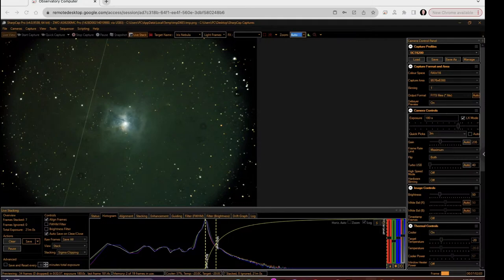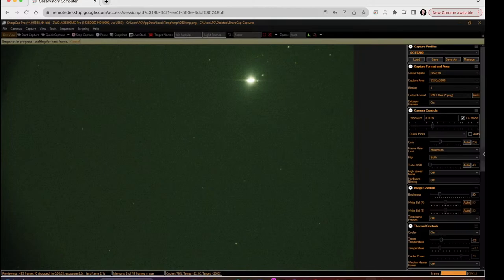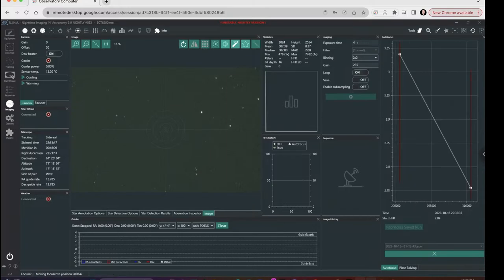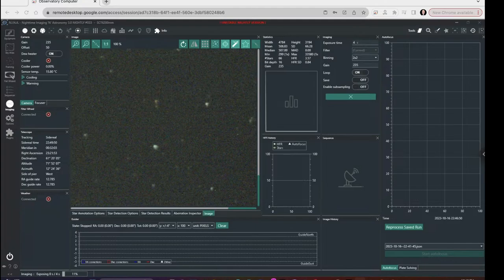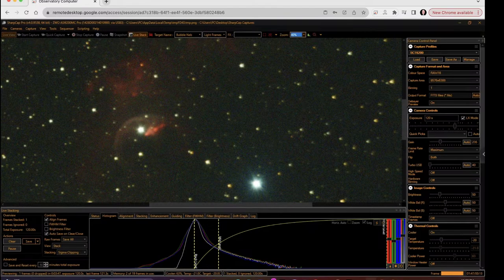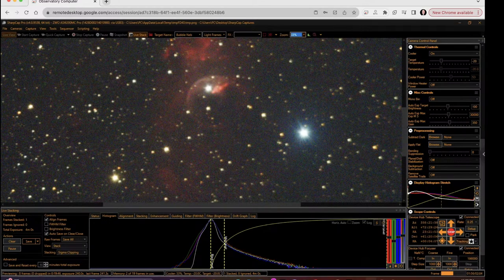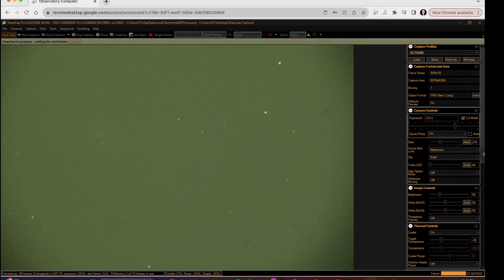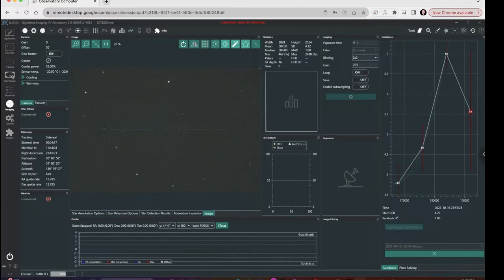Live Telescope | Galaxies and Comets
Tonight we are using the big telescope to look at the remains of the recent supernova in the Pinwheel Galaxy (M101) and then we will look for and measure the orbits of comets.  Of course we'll take a look at some satellites.

The mount is back from the shop and working perfectly.  I'll start off with some galaxies and other objects of interest (I'll take requests) then head over to look at some comets and do some work.  It should be a fascinating tour of the sky and will go for several hours on the YouTube Channel and facebook.

Equipment and Software:
10" Meade SCT
Celestron CGX-L Equatorial Mount
ZWO 6200mc Color Camera
SharpCap for imaging and live stacking
PHD2 Guiding

Note, if the link does not work, check out the latest stream on Shamrock Banks Observatory and a fresh link will be in the description!

Music Credit
Relaxation Works